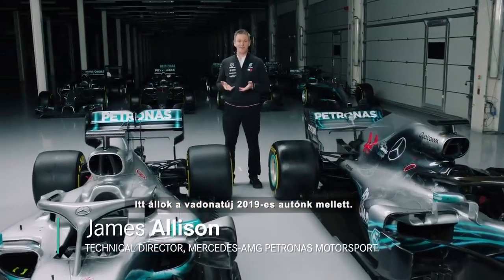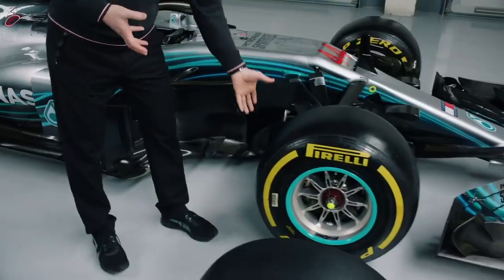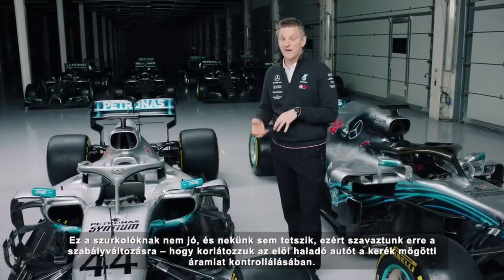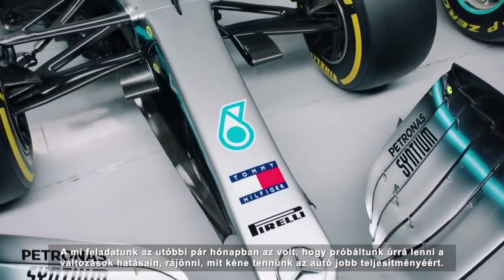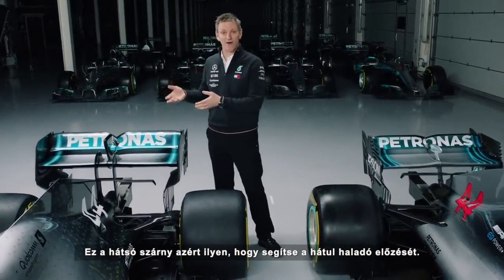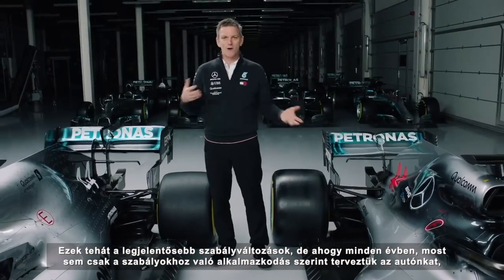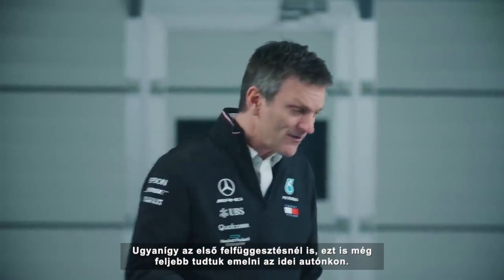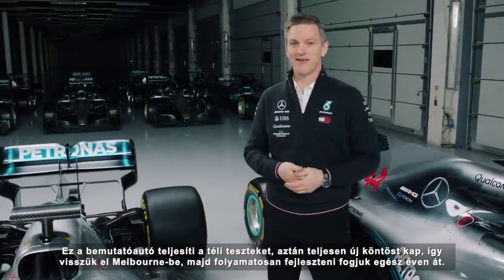Összehasonlítás: így változtak idén az F1-es autók (James Allison, Mercedes)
A 2019-es szabályváltozások az előző évben megszokottól eltérő kinézetű autókat eredményeztek, és alaposan megizzasztották a csapatok mérnökeit is. De mi, hogyan és miért változott? A Mercedes technikai igazgatója, James Allison egyszerű, bárki számára érthető módon magyarázta el a részleteket, a tavalyi és az idei autójuk összehasonlításával szemléltetve a módosításokat, valamint a szabályváltozásoktól függetlenül elért fejlesztéseiket.